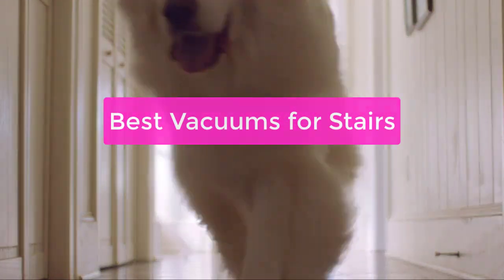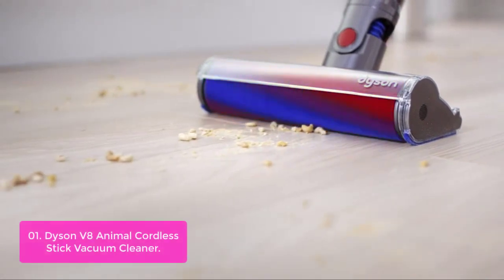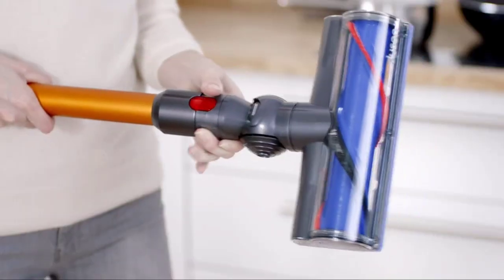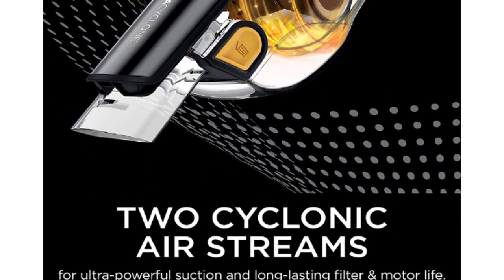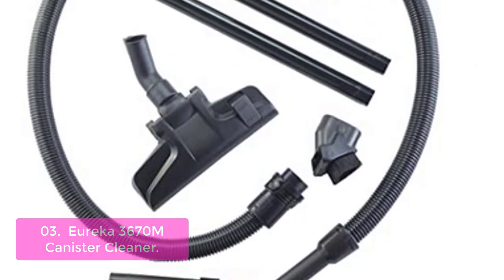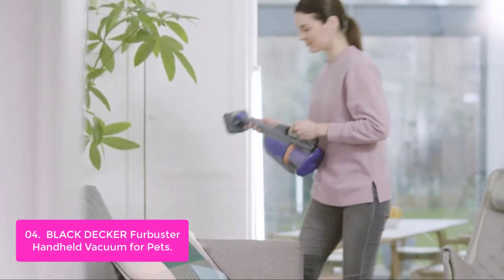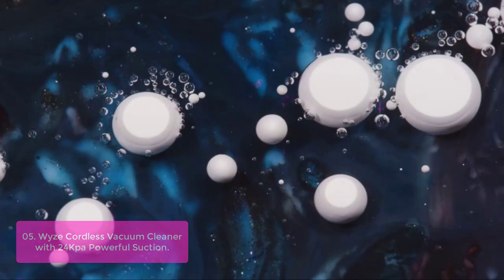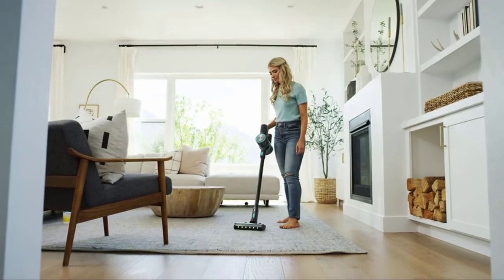TOP 5 Best Vacuums for Stairs 2023 | Top Stair Vacuum Cleaner Reviews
In this video, we have listed the top 5 Best Vacuums for Stairs on Amazon Reviews and buying Guide 2023

1. Dyson V8 Animal Cordless Stick Vacuum Cleaner, Iron
2. Shark Cordless Handheld Vacuum UltraCyclone Pet Pro Plus, with XL Dust Cup, in Black
3. Eureka 3670M Canister Cleaner, Lightweight Powerful Vacuum for Carpets and Hard floors
4. BLACK+DECKER Furbuster Handheld Vacuum for Pets, Cordless, AdvancedClean
5. Wyze Cordless Vacuum Cleaner with 24Kpa Powerful Suction, Lightweight Stick with HEPA Filter